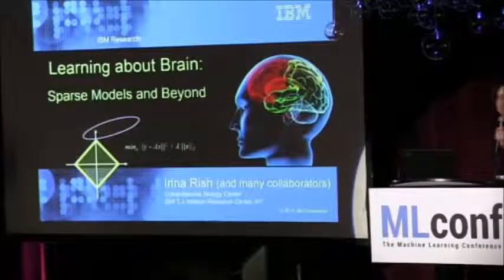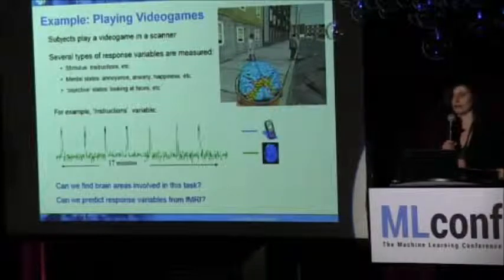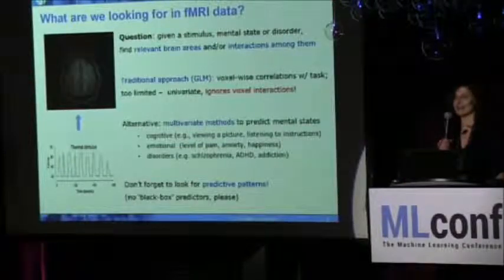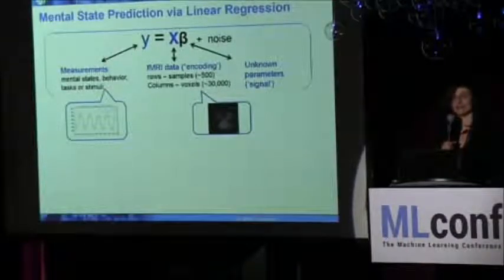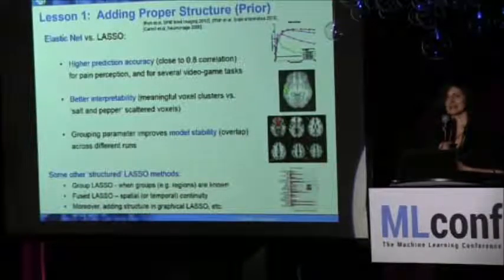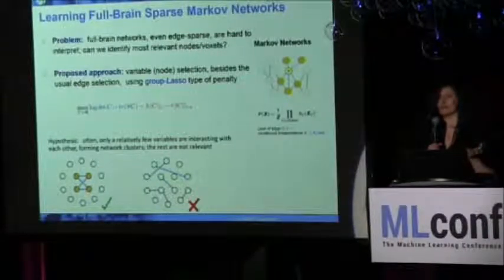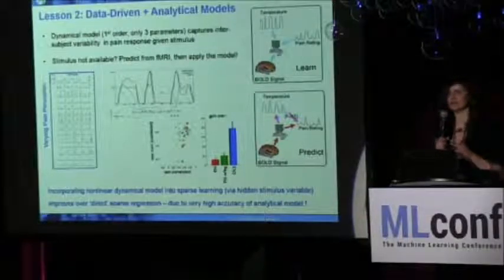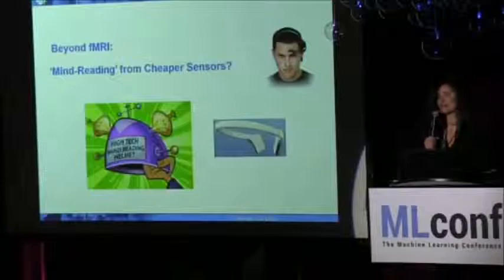Irina Rish, Research Staff, IBM T.J. Watson Research Center @ MLconf NYC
Learning About Brain: Sparse Modeling and Beyond: Sparse modeling is a rapidly developing area at the intersection of statistical learning and signal processing, motivated by the age-old statistical problem of finding a relatively small subset of ”important” variables in high-dimensional datasets. Variable selection is particularly important for improving the interpretability of predictive models in scientific applications such as computational biology and neuroscience, where the main objective is to gain a better insight into functioning of a biological system, besides just learning ”black-box” predictors. Moreover, variable selection provides an effective way of avoiding the “curse of dimensionality” as it helps to prevent overfitting and reduce computational complexity in high-dimensional but relatively small-sample datasets, such as, for example, functional MRI (fMRI), where the number of variables (brain voxels) can range from 10 to 100 thousands, while the number of samples is typically limited to several hundreds.

In this talk, I will summarize our work on sparse models and other machine-learning approaches to ”brain decoding” (aka ”mind reading”), i.e. to prediction of mental states from functional MRI data, in a wide range of applications, from analyzing pain perception to discovering predictive patterns of brain activity associated with schizophrenia and cocaine addiction. I will mention several lessons learned from those applications that can hopefully generalize to other practical machine-learning problems. Finally, I will briefly discuss our recent project that focuses on inferring mental states from ”cheap” (unlike fMRI), easily collected data, such as speech and wearable sensors, with applications ranging from clinical settings (”computational psychiatry”) to everyday life (”augmented human”).